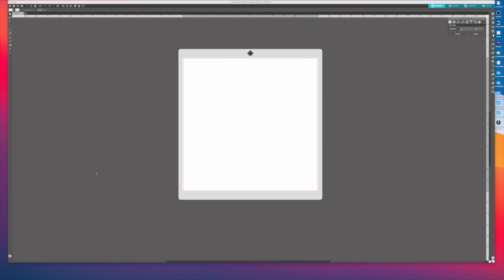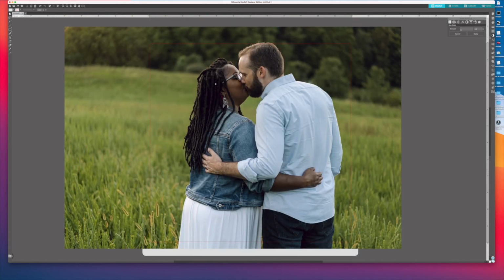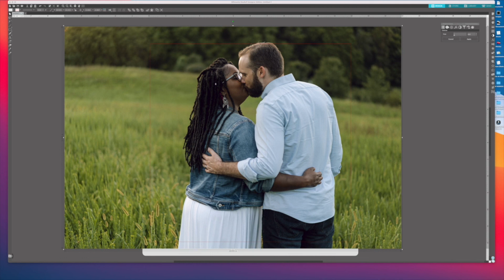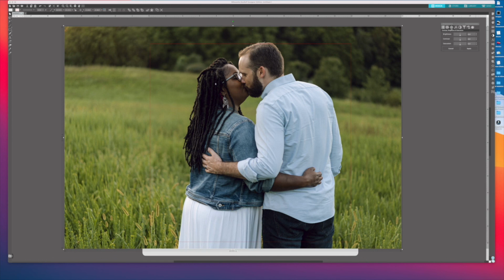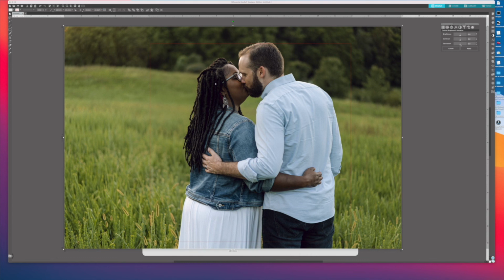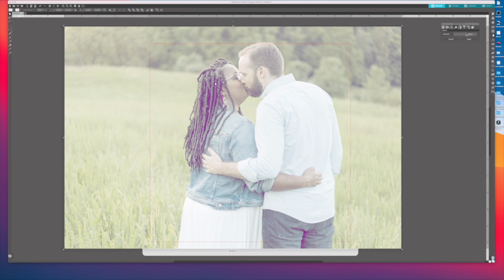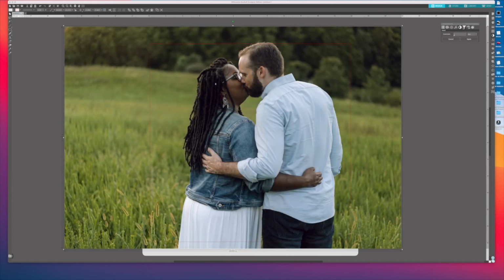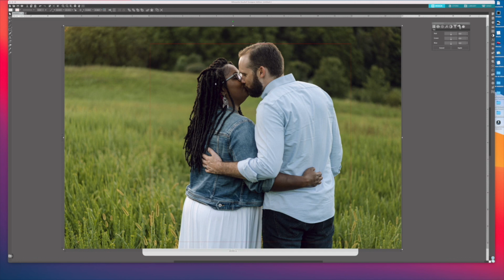Silhoutte Studio: Image Effects Panel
In the last few years, i have had the privilege to share at several Silhouette Studio online workshops. In this video, I spend some time in the Silhouette Studio software to tell you about the different color spaces that you will find yourself working in in the design software. If the colors on your cutouts don't resemble the colors on your computer it is more than likely because you are working in the color space on your computer.